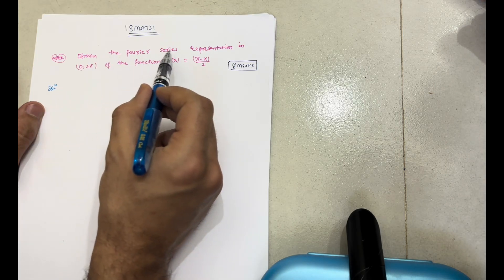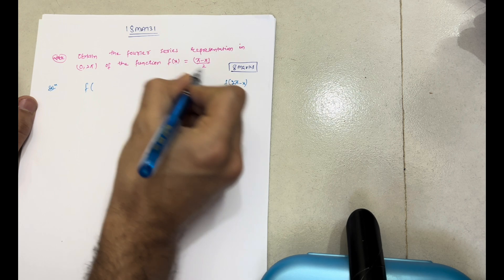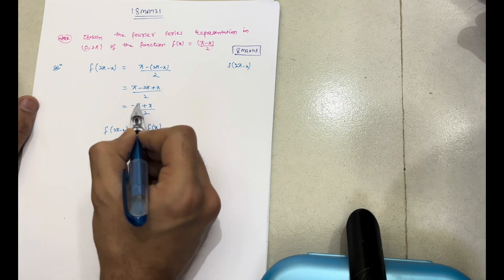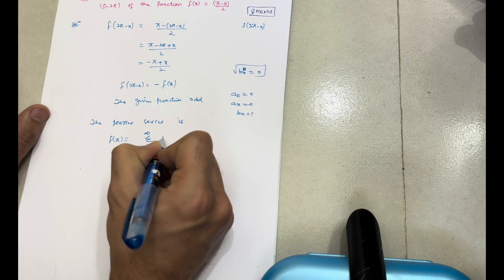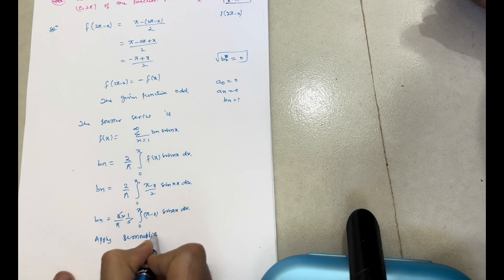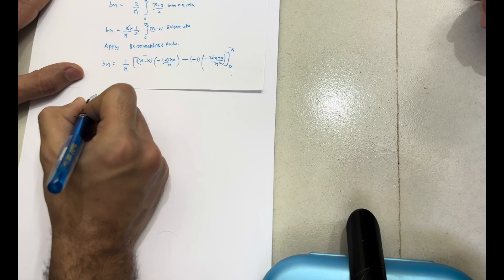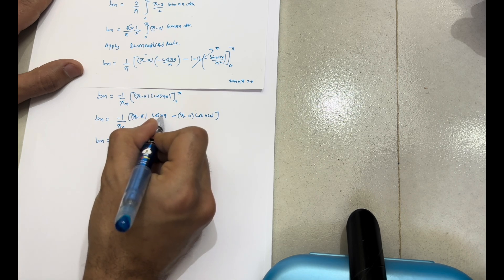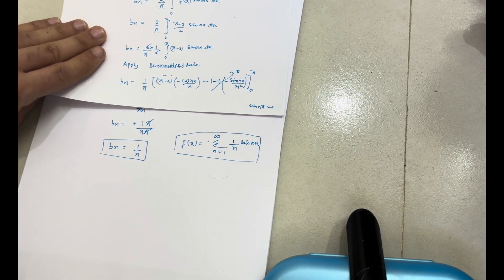18MAT31 Vtu Fourier Series| Important Question 8 Marks 😱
18MAT31 Vtu Fourier Series| Important Question 8 Marks 😱vtu

Your Queries,
18MAT31
18MAT31 VTU
18mat31 module 2
18mat31 important questions
18mat31 vtu important questions
Fourier series
Fourier series vtu
Fourier series important questions
fourier series
18mat31 passing package
3rd sem maths vtu
18scheme m3
How to pass m3
M3 important questions
M3 important questions vtu